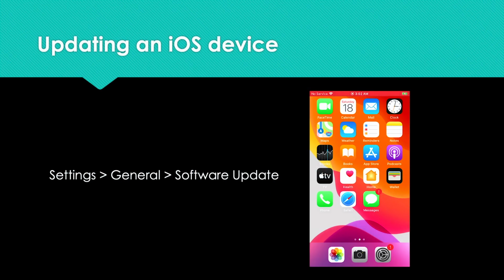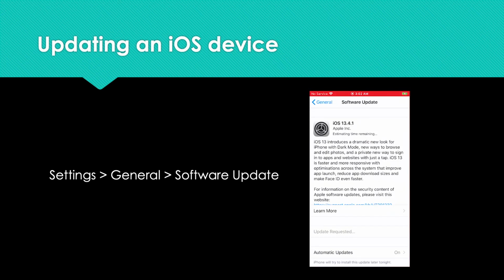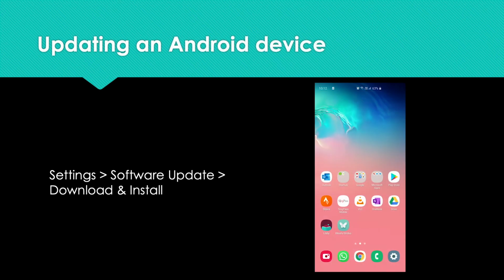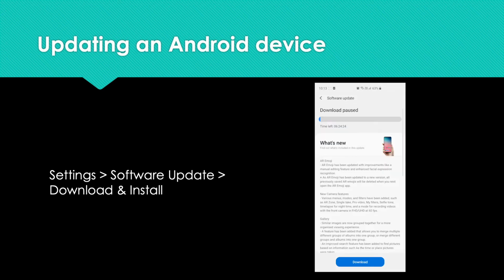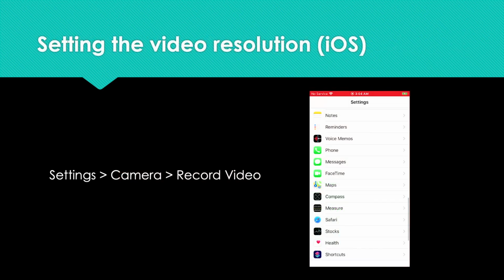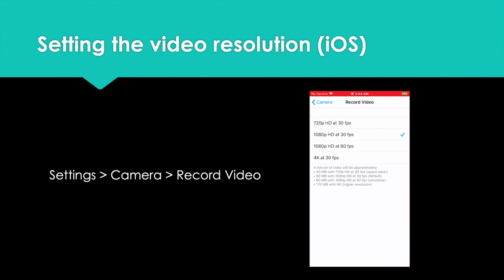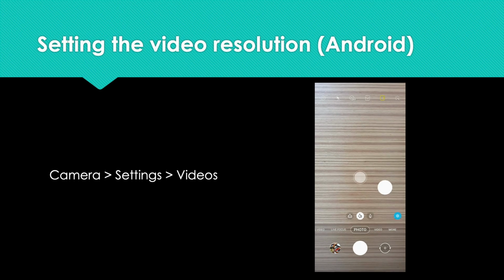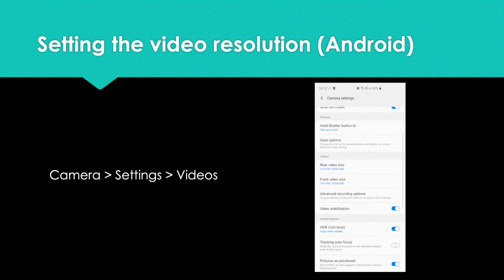Module 1.5 : The Basics. Setting up your mobile device.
Module 1 : The Basics.
Module 1.5 : Setting up your mobile device
A PixelStudio, NLB, Mobile Videography Training Series.

This is a short video about how to set up your mobile phone to record videos.  There are also brief explanations about different frame rates and sizes, as well as, video resolutions.

0:00 Introduction
0:23 Update the software
0:53 Video resolutions
2:37 Frame rates and sizes
3:43 Thanks for watching!